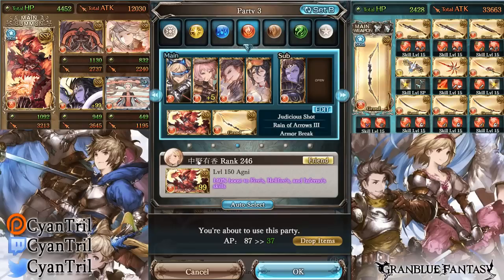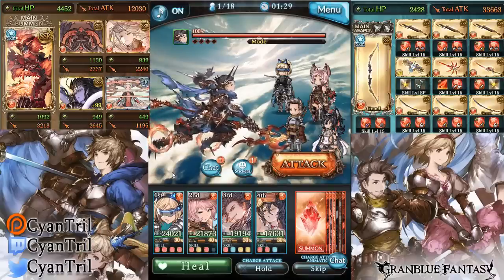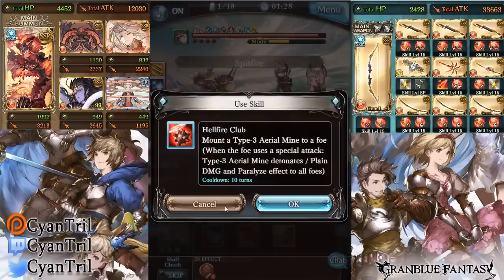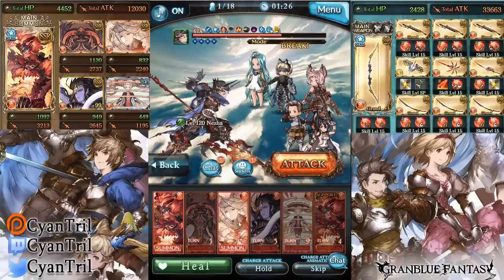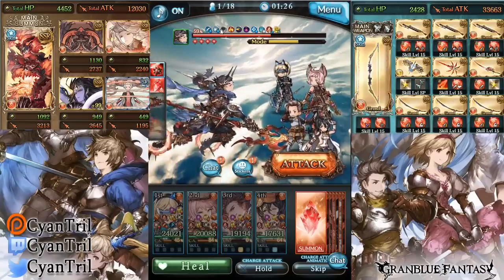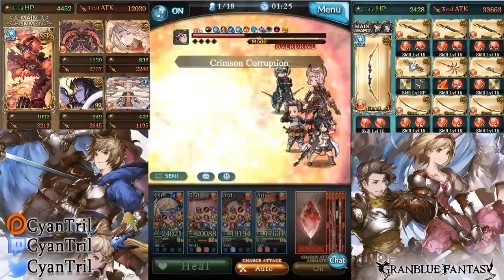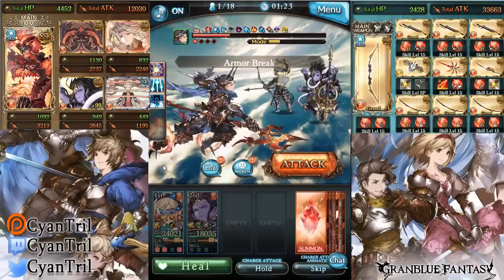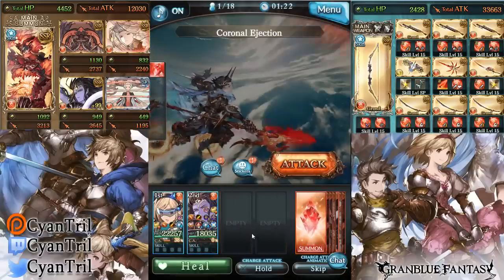Trying Out The 100% Crit Double Agni Build ..... Its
NOT WORTH YOUR INVESTMENT MOVE ON